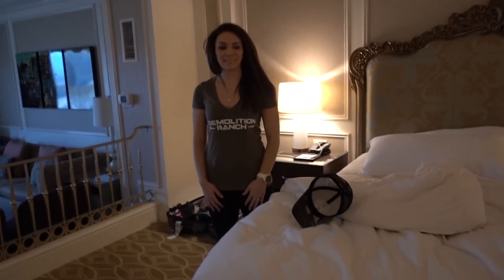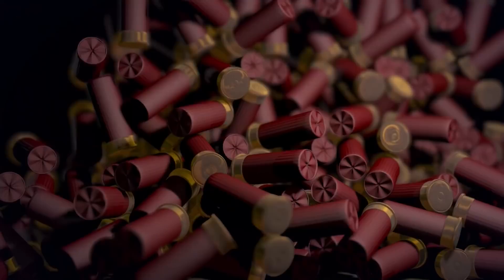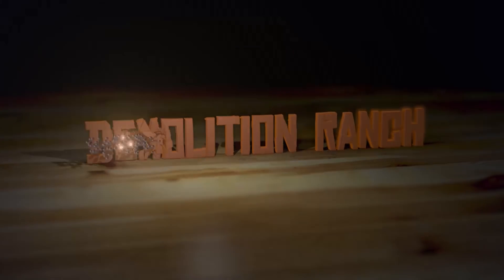The Humvee Replacement....SHOT Show 2018